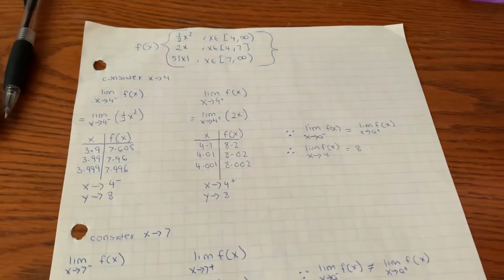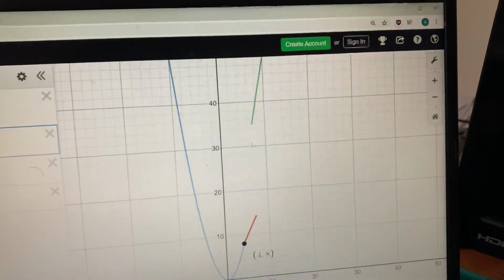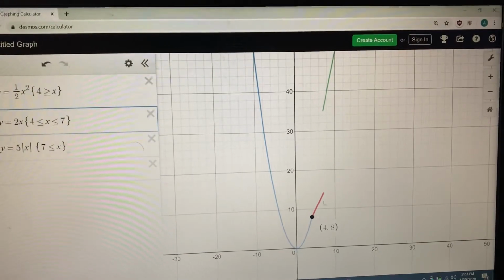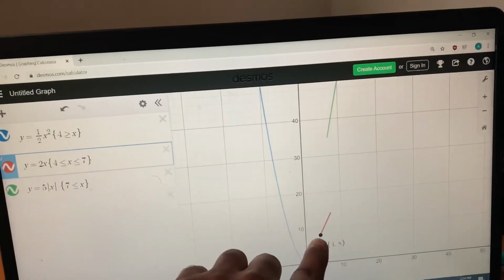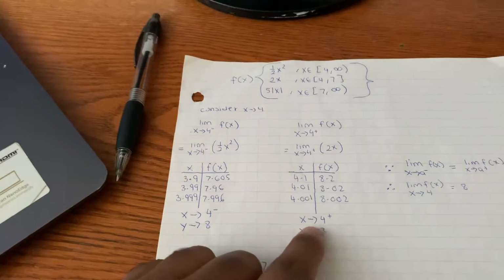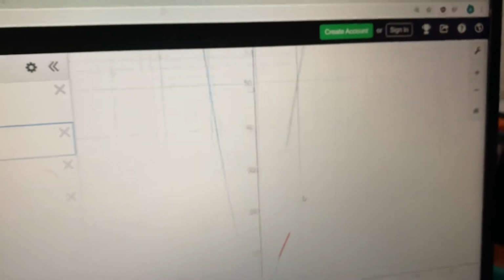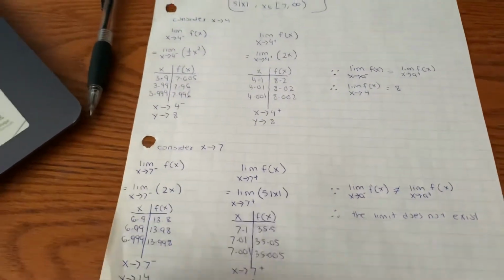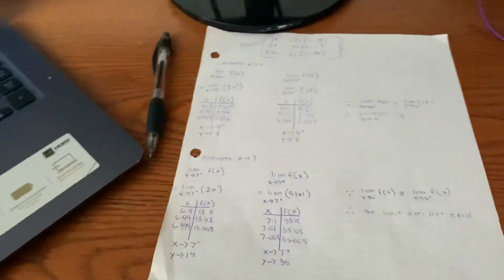Question 2 unit 5 limits assignment